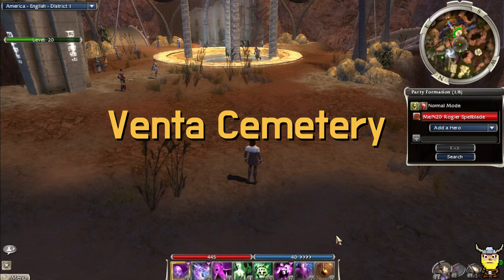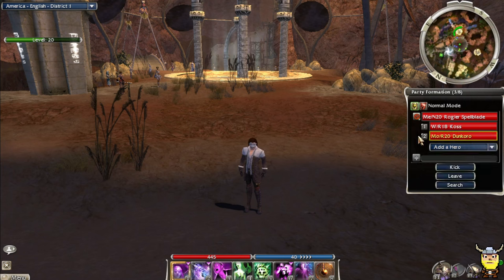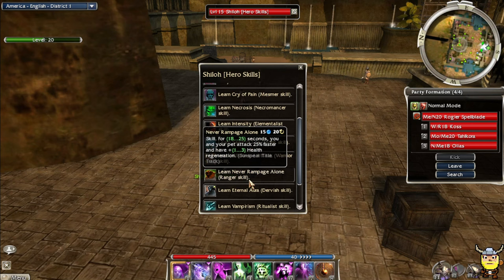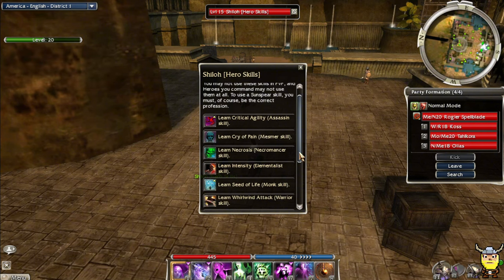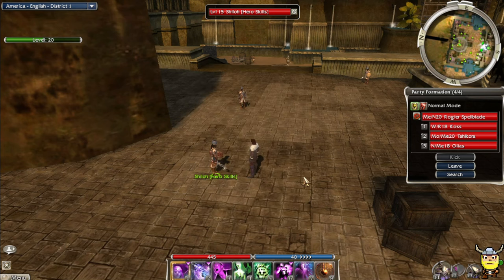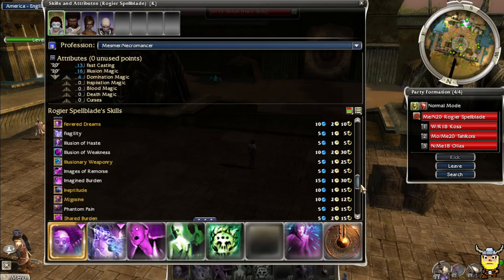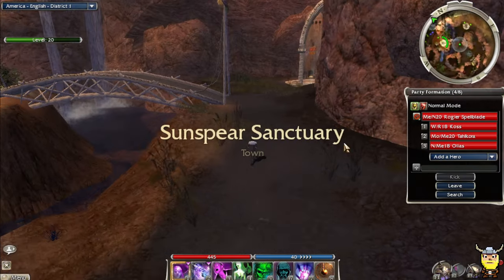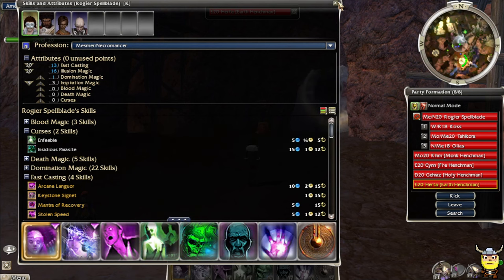Ep. 13 - Sunspear Skills are this Strong?! - Venta Cemetery Guild Wars Nightfall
Koss heard word of some more Sunspears that are in hiding. We have to rescue them and give word back to Istan!